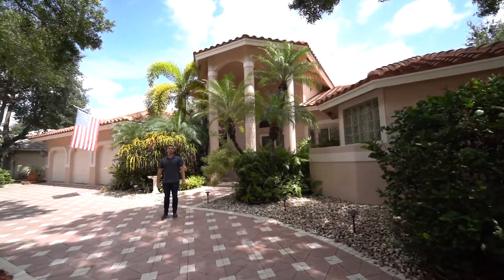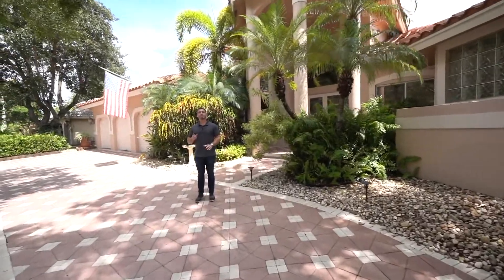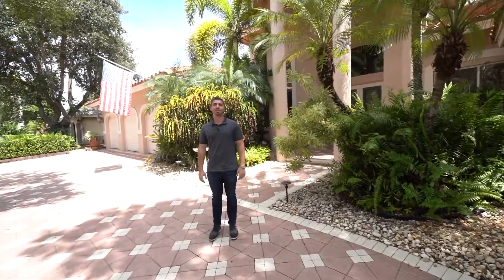Video Tour of Coral Springs Home For Sale @ 1765 Eagle Trace Blvd W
Video Tour of [Coral Springs] Home For Sale @ [1765 W Eagle Trace Blvd]

Soaring ceilings, gorgeous limestone fireplace, & open living room w/ a bar greet you as you walk in. Spacious triple-split floor plan! Oversized master bedroom features 2 XL walk-in closets w/ built in shelving, & a large sitting area w/ beautiful views of the screened in pool - perfect for a home-office. The master bathroom features dual sinks w/ built in storage, high-end mirrors w/ built in lighting, high-end shower w/ separate soaker tub. The 5th bedroom is a formal office so there is more than 1 "work from home" space. The kitchen features cherry wood cabinets, high end granite, & stainless steel appliances. Guest bedrooms have built-in closets & updated "Jack & Jill" bathroom. Last guest bedroom features an updated bathroom w/ cabana door to the heated pool & Jacuzzi. Roof - 2018